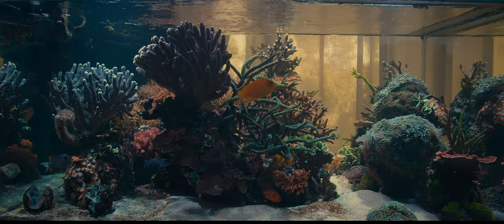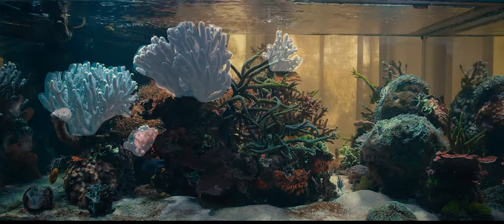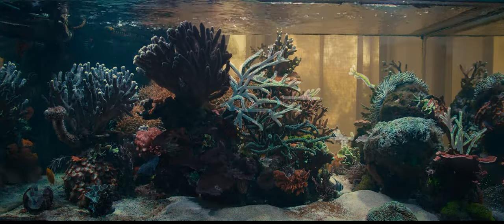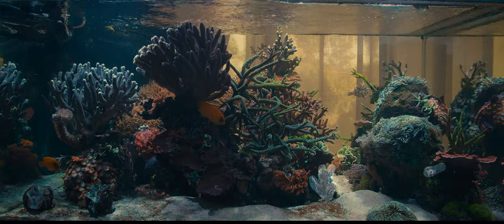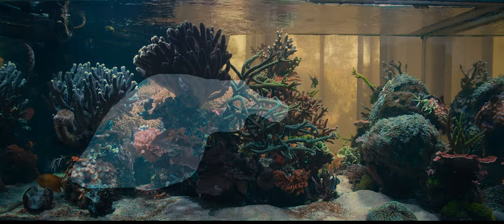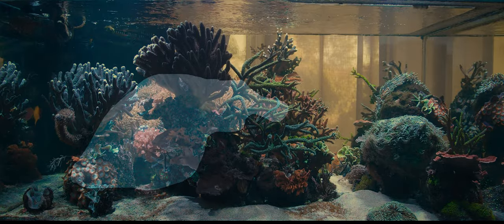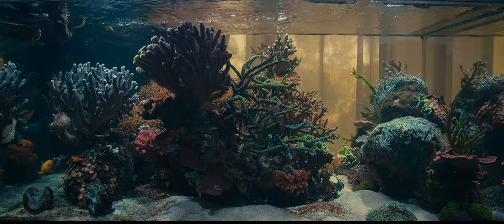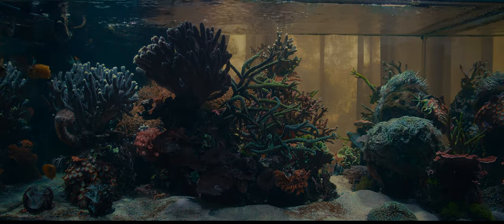Rêverie Reef - Painting with corals